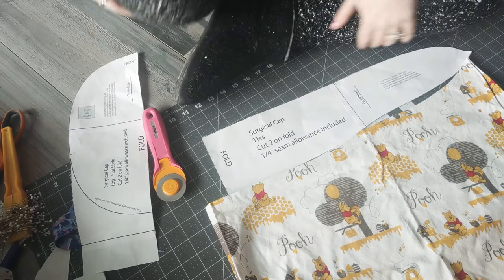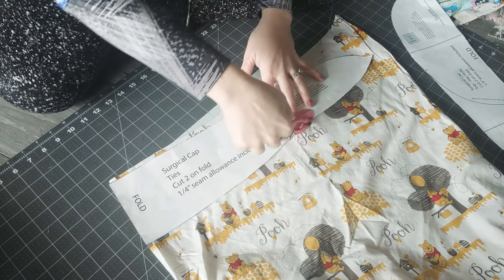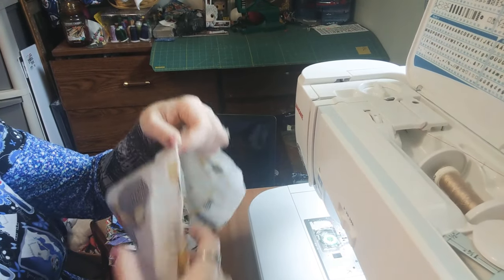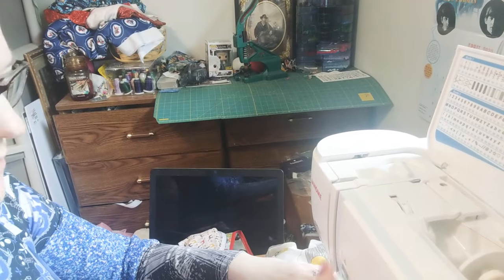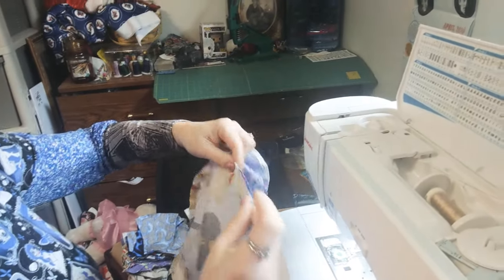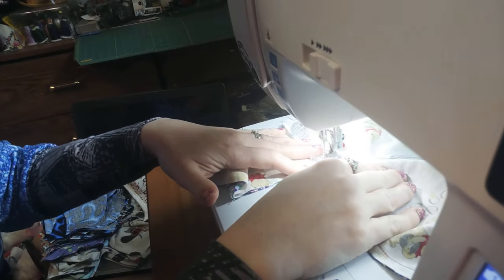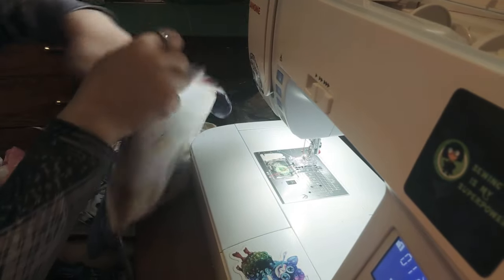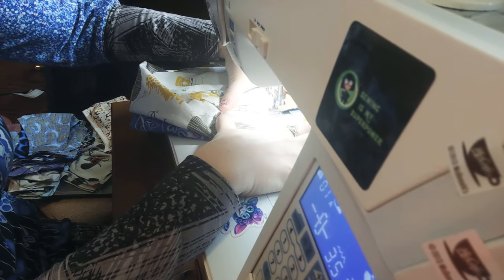How to sew a surgical cap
Another one I've had questions about so did a quick video, hope it makes sense.